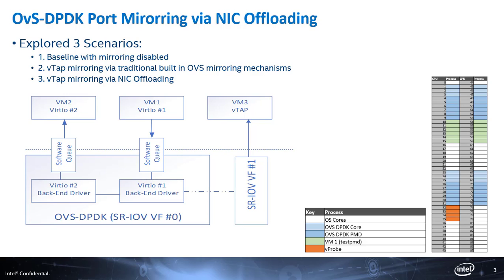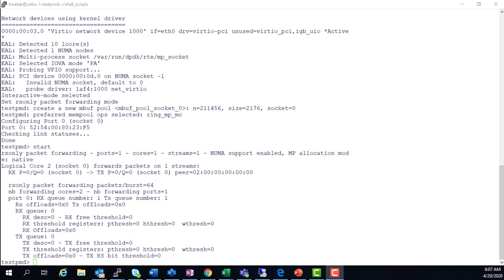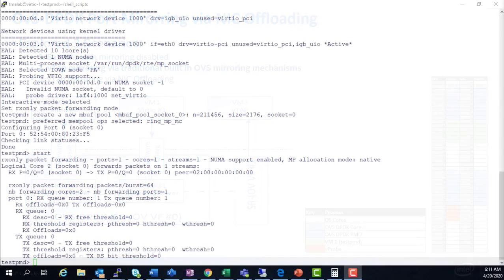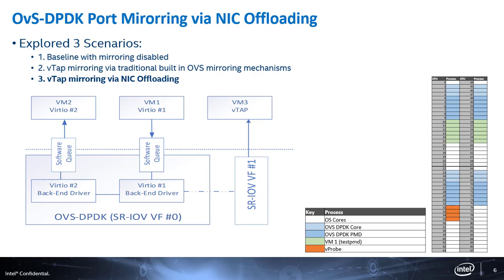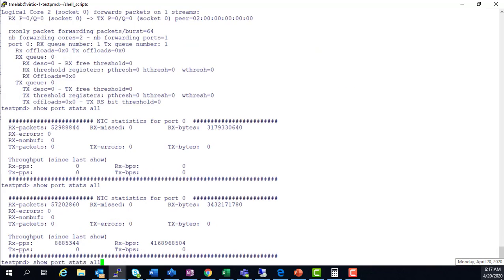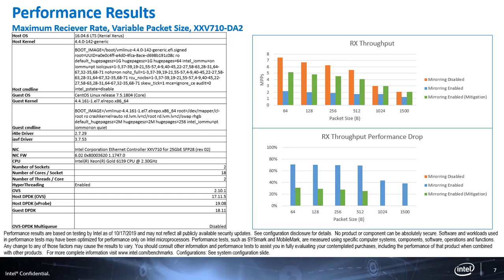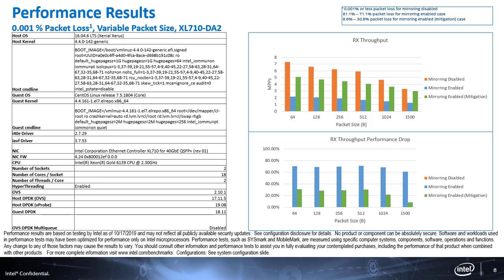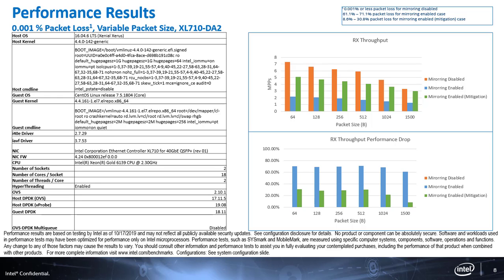NOMS_2020_OvS-DPDK_Port_Mirroring_via_NIC_Offloading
NOMS 2020 Demonstration:
OvS-DPDK Port Mirorring via NIC Offloading

Liang-Min Wang
Intel Corp

Tim Miskell
Intel Corp

Patrick Fu
Intel Corp

Cunming Liang
Intel Corp

Edwin Verplanke
Intel Corp